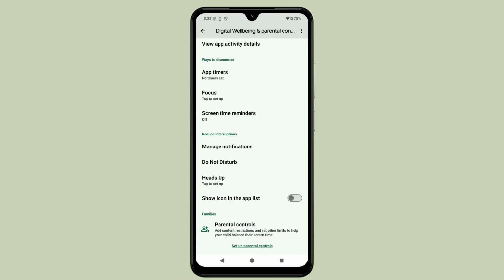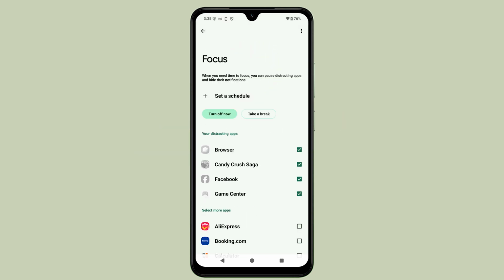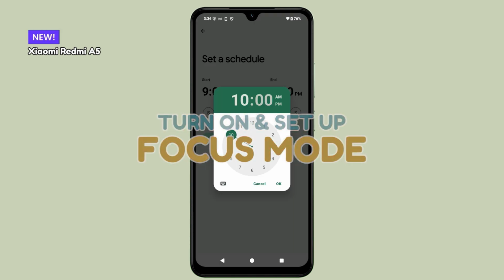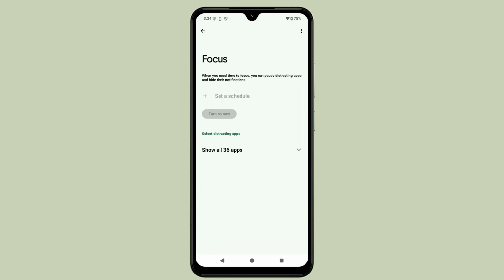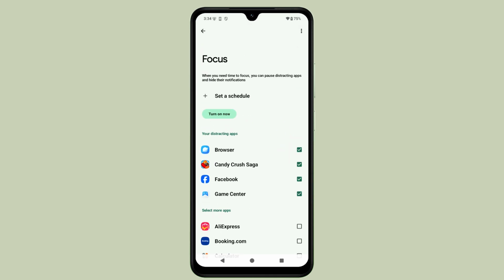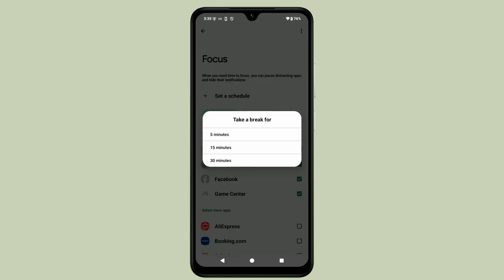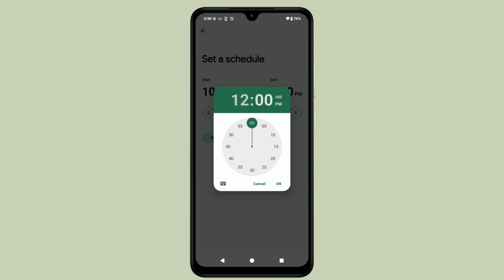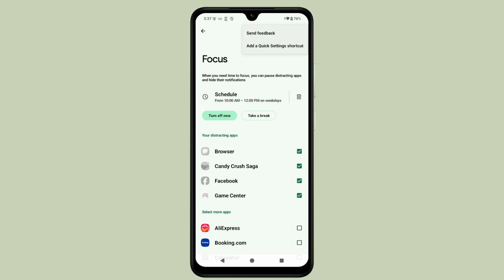Turn ON & Set UP Focus Mode on Xiaomi Redmi A5 (Android 15)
If notifications keep distracting you even when your phone is silent, Focus Mode on the Xiaomi Redmi A5 can help.

This video shows you how to turn Focus Mode on or off, choose which apps get paused, take short breaks, and set a schedule so distracting apps stay quiet automatically.

It’s a simple way to stay productive or relaxed without uninstalling apps or shutting your phone down.